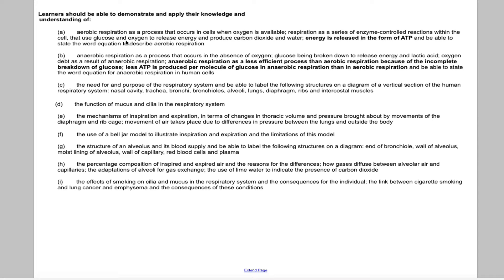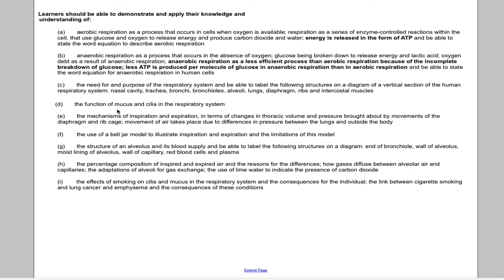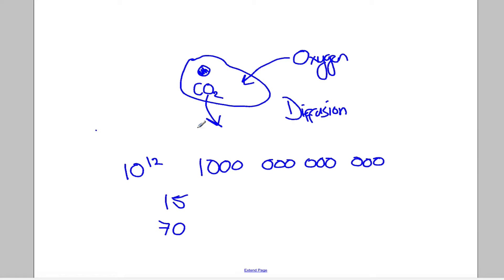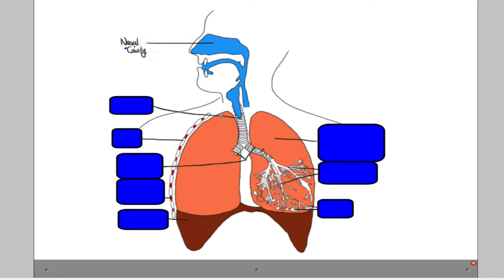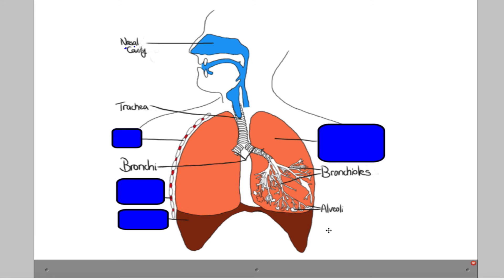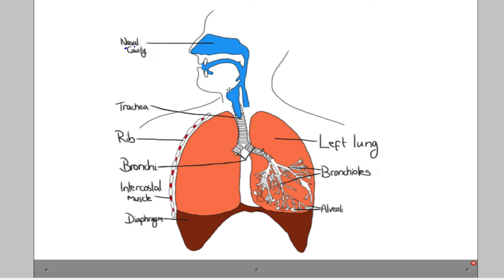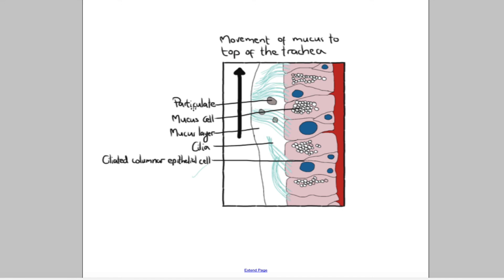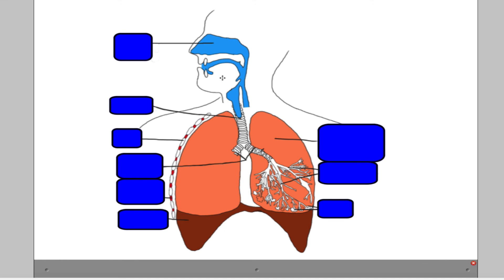WJEC GCSE Biology Season 1 Episode 2b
Structure of respiratory system